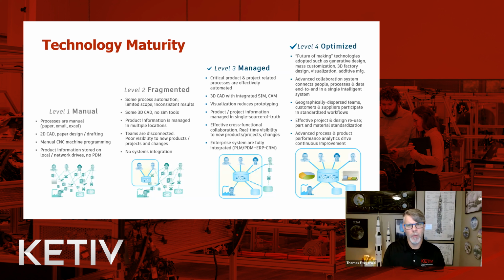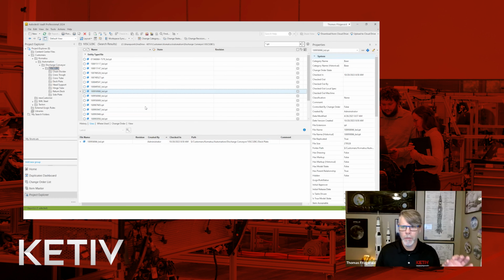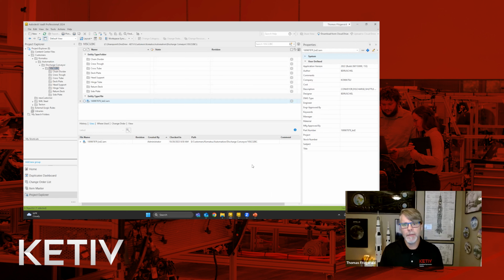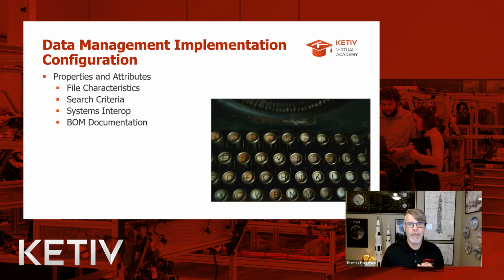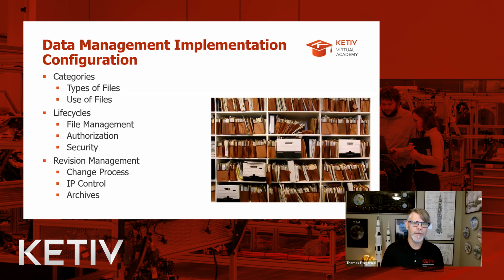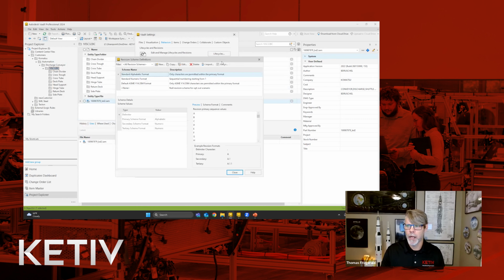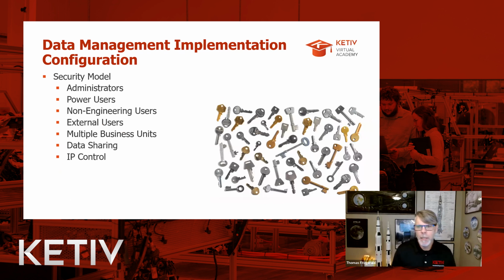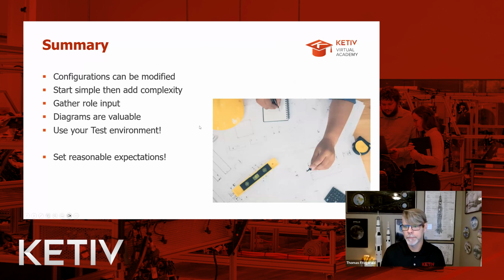Configuring Excellence: Data Management Implementation | KETIV Virtual Academy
In this KETIV Virtual Academy session, we will guide you through the intricate process of configuring your Data Management (DM) Implementation for optimal efficiency and functionality. Understanding the nuances of configuration is pivotal in ensuring that your system operates seamlessly, meeting your organization’s specific needs and objectives.

Join Senior Technical Solutions Executive, Thomas Fitzgerald for the third of 5 sessions to equip your manufacturing company with the knowledge and tools necessary to embark on a successful data management journey. Together, let’s unlock the full potential of your organization’s data assets.